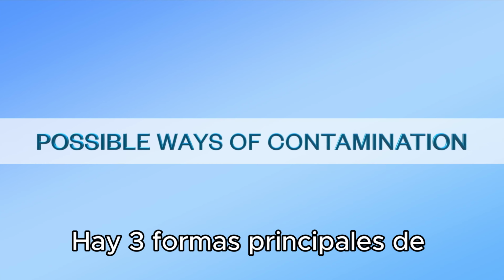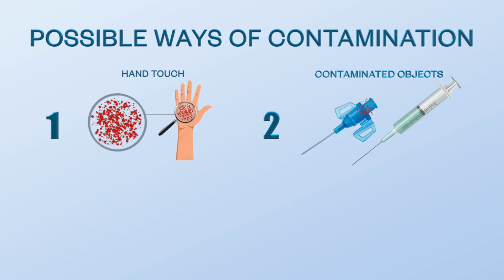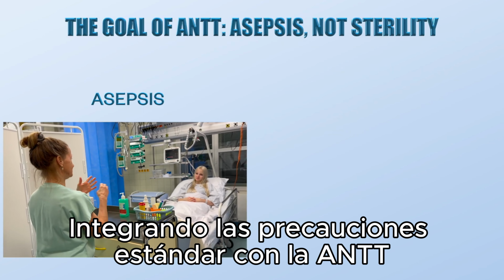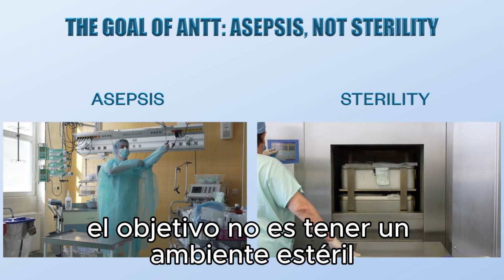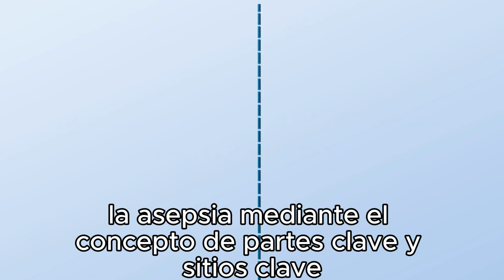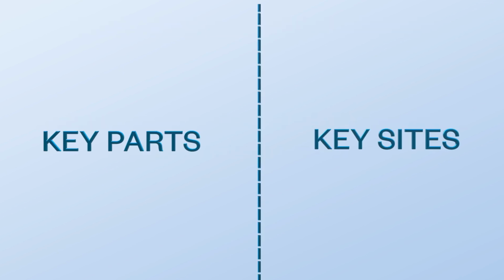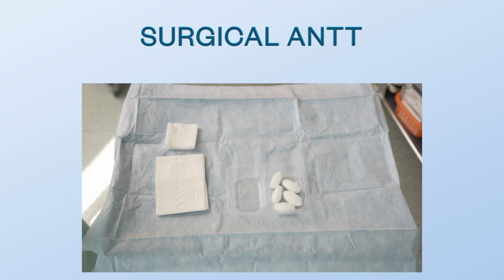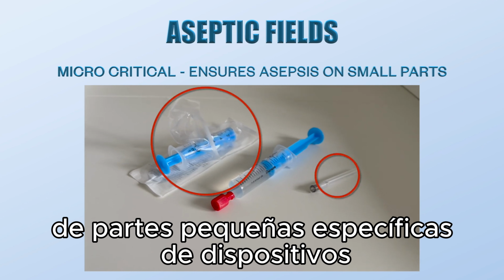ANTT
Vídeo con fines académicos, subido para su traducción al español.